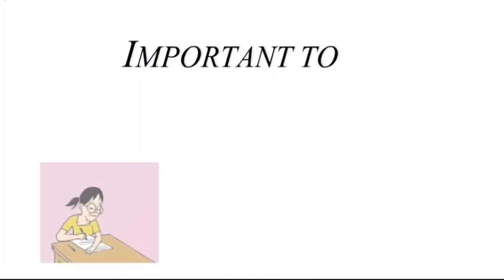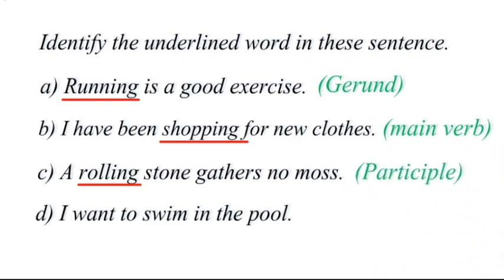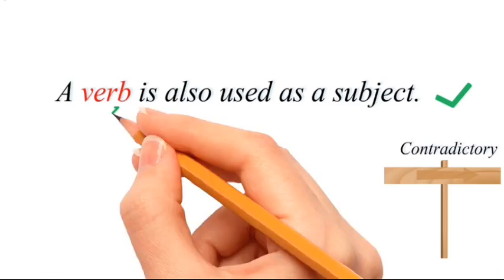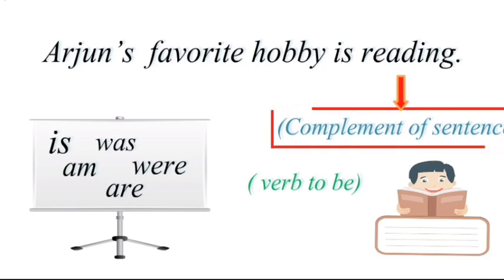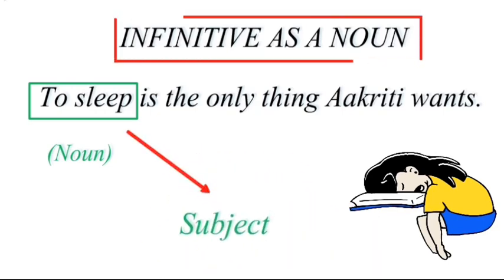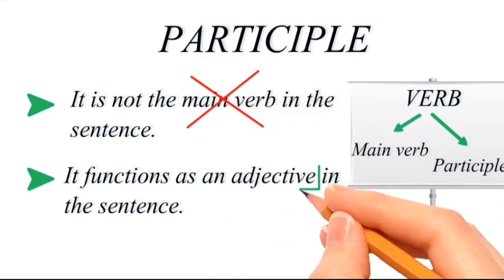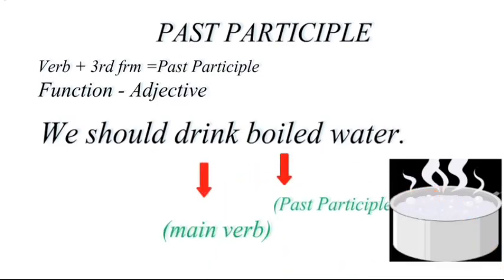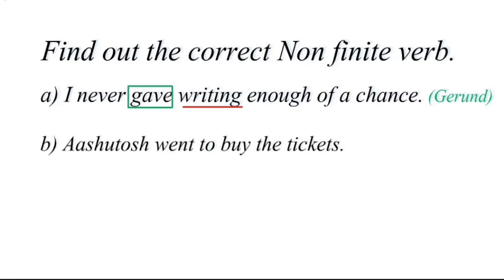GERUND PARTICIPLE INFINITIVE | NON-FINITE VERBS | ENGLISH GRAMMAR | ALL COMPETITIVE EXAMS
Hello Everyone!
This video explains about Gerunds, Infinitives and Participle. What they exactly are? and why are they needed? When can we use them? Also what is the difference between Gerund and Participle.
Gerund participle infinitive
Gerund and infinitive grammar,
types of verb,
participle,gerund,infinitive,
finite and non finite verb
non finite verbs
confusing english
gerund vs infinitive
gerund vs participle
participle and gerund
gerund participle difference

What is a Gerund? When we use a verb in place of a Noun, that is known as Gerund.
How is a Gerund formed?  By  adding 'ing' in the verb's first form.

 The three different ways in which Gerunds can be used are : 1) they can act as a Subject in a Sentence 2) they act as an object in a sentence 3) they are used as a compliment of 'to be' verb.

What is an Infinitive ?

An infinitive is the "to" form of the verb.  That means an infinitive is made by using "to" before the verb.
An Infinitives can be used as Nouns, Adjectives, or Adverbs.

Now what is a participle ?
It is not the main verb in the sentence .
It functions as an adjective in the sentence.
There are three kinds of participles in English: present participle, past participle and perfect participle.

I hope  you have now understood the difference between Finite and Non finite verbs.
Watch the entire video to understand the similarity and differences between both of them.

Checkout video playlists to understand in detail All Grammar Topics.

       mavEnglish